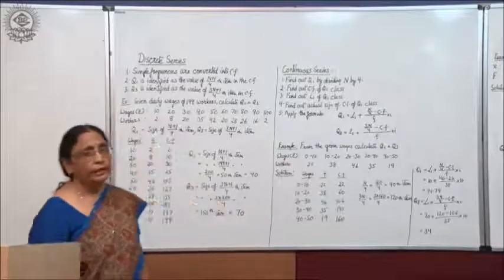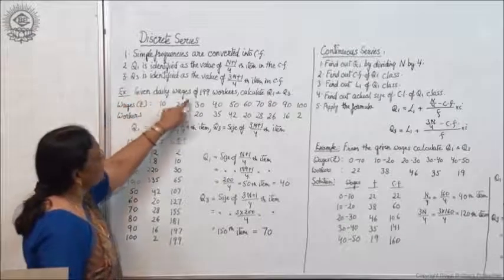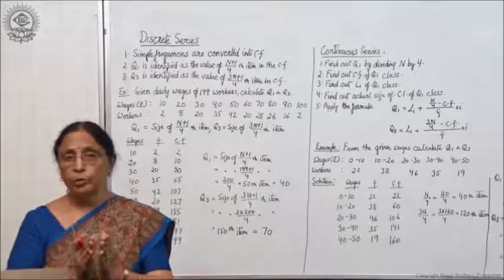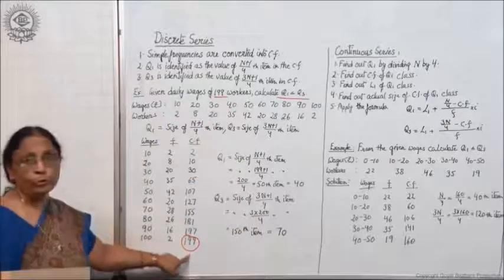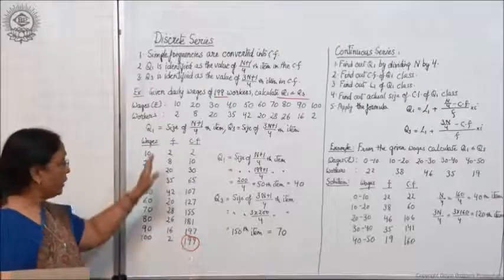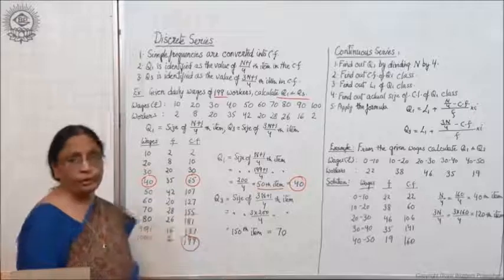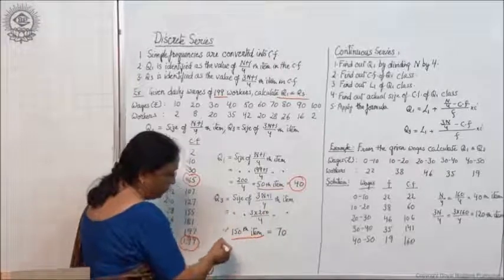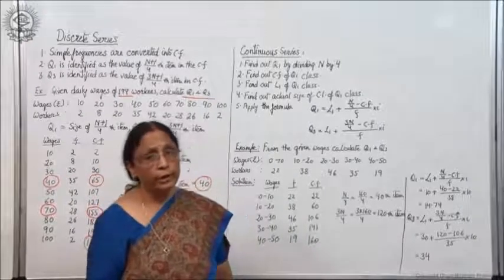Calculation of Quartiles Discrete and Continuous Series Class XI Economics by Manju goyal